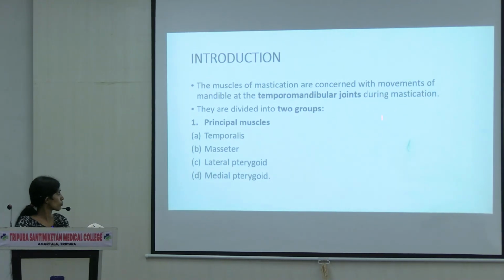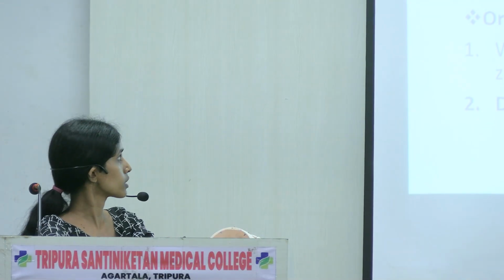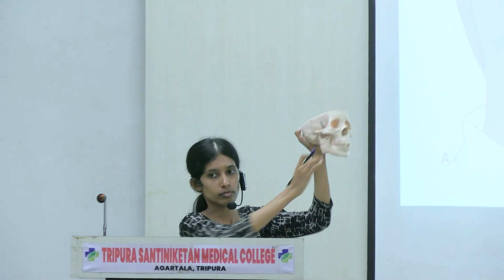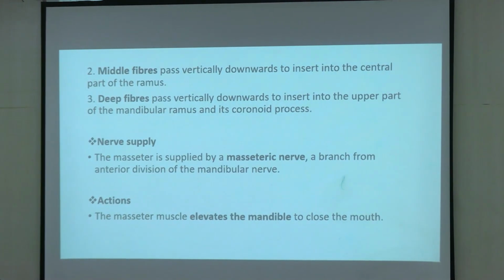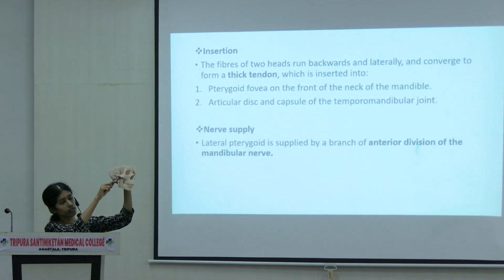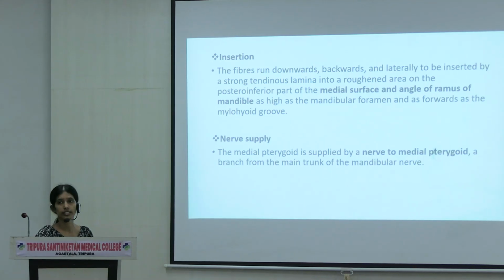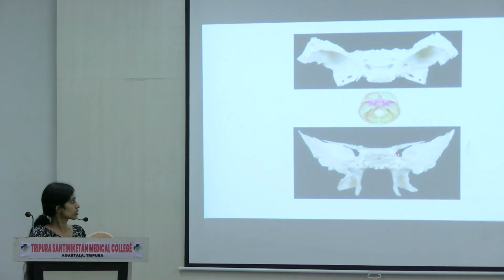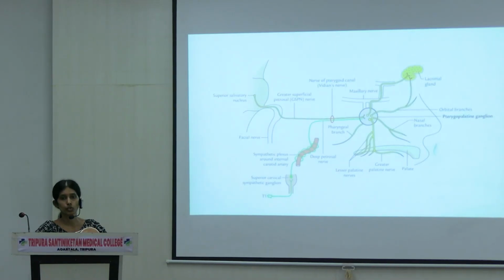Lecture On Muscles of Mastication & Pterygopalatine Fossa | Complete Anatomy Lecture | MBBS | TSMC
Join Dr. Pooja M. for a detailed anatomy lecture on the principal muscles of mastication and the pterygopalatine fossa. This in-depth session is perfect for medical and dental students, providing a clear and comprehensive overview of the muscles responsible for chewing and their complex anatomical relationships.

In this lecture, you will learn about:

The Four Principal Muscles of Mastication [00:31]:
Temporalis Muscle [01:00]: Origin, insertion, nerve supply, and its role in elevation and retraction of the mandible.
Masseter Muscle [12:00]: A detailed look at its three layers and powerful function in elevating the mandible.
Lateral Pterygoid Muscle [18:36]: The "key muscle" of the infratemporal region, responsible for depressing and protruding the mandible.
Medial Pterygoid Muscle [25:52]: Its role in elevation and protrusion of the mandible.
Pterygopalatine Fossa [31:17]: An introduction to this complex anatomical space and its boundaries.
Pterygopalatine Ganglion [38:20]: The "ganglion of hay fever" and its role as a parasympathetic relay station.
Key Concepts Covered:

Anatomy of the Temporomandibular Joint (TMJ)
Mandibular Nerve (V3) and its Branches
Infratemporal Fossa
Sphenoid Bone Anatomy
Clinical Correlates of Masticatory Muscles

Why this description works:

Engaging Introduction: The opening paragraph clearly states the video's content and its target audience, immediately capturing the interest of relevant viewers.
Bulleted List with Timestamps: The use of a bulleted list with timestamps allows viewers to easily navigate to specific sections of the lecture, enhancing the user experience and encouraging longer watch times.
Expanded Keywords: The "Key Concepts Covered" section includes additional relevant keywords that will help the video rank for a wider range of search queries on both YouTube and Google.
Strategic Hashtags: The hashtags are carefully chosen to improve discoverability among students and professionals in the medical and dental fields.
Clear Value Proposition: The description emphasizes the educational value of the video, positioning it as a must-watch for anyone studying anatomy.

Real Class room Demonstration/Lecture On: (ANATOMY) MUSCLES OF MASTICATIONR)